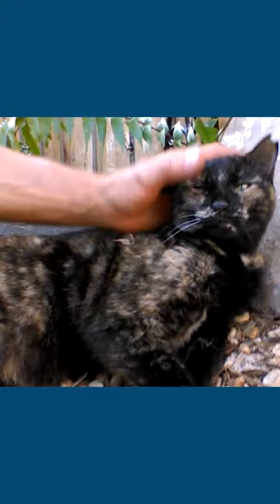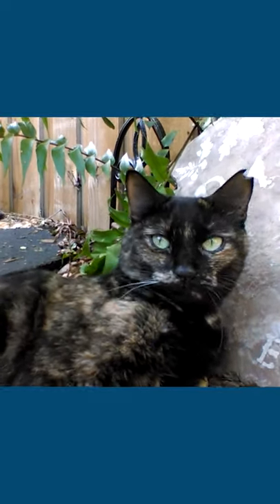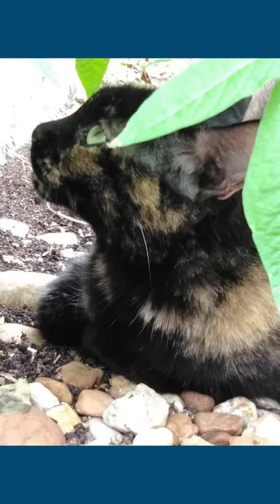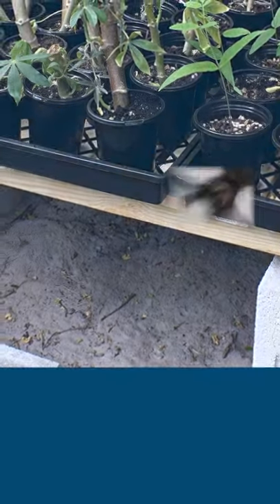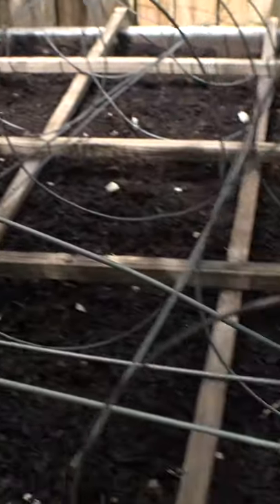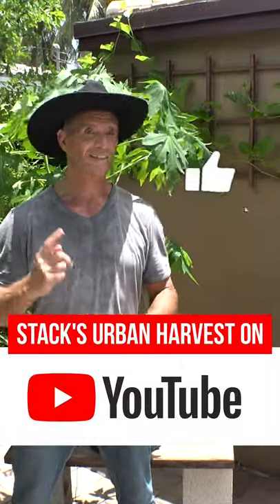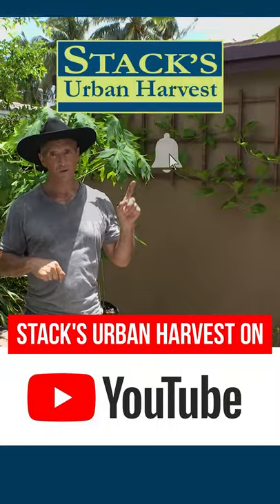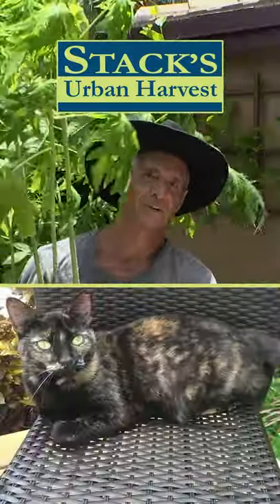Keeping Cats & Critters OUT of the Garden Boxes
My "garden girl", Kiki knows she’s not allowed in my garden beds, and she’s usually very good about that.

How do I keep her out? First, she has her own sand box as a great alternative, and she loves it.

Secondly, when I replant a bed, and before the plants fill in, I use tomato cages to make it a little less appealing both to Kiki, and the racoons.  I also spray peppermint oil on the boxes as a racoon deterrent.